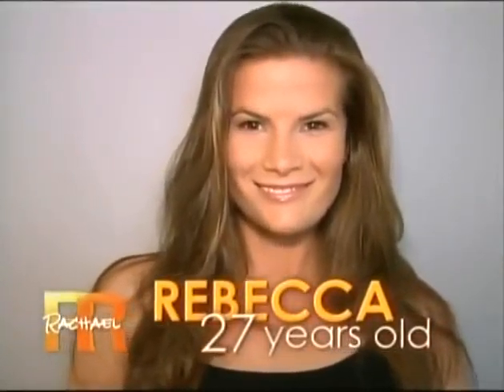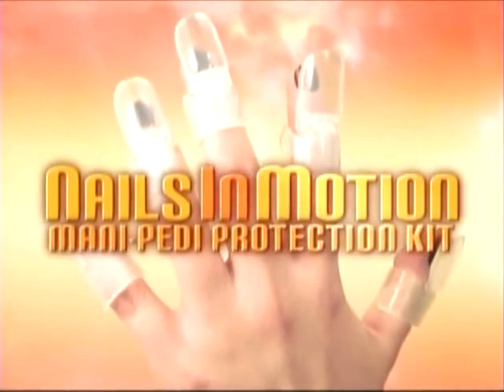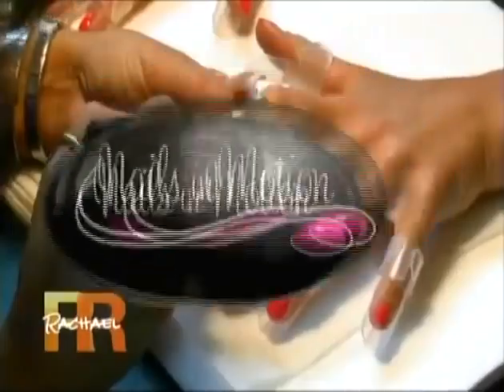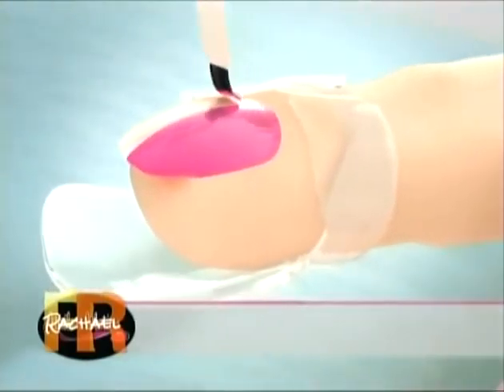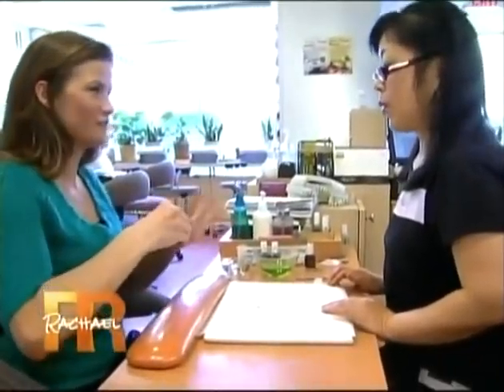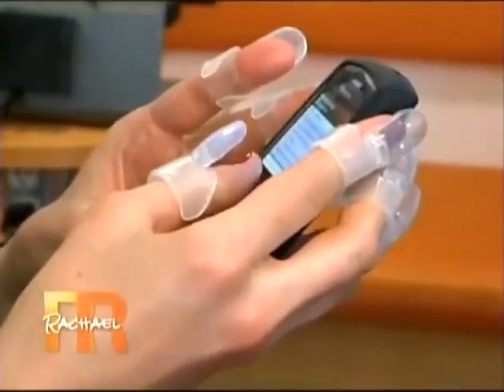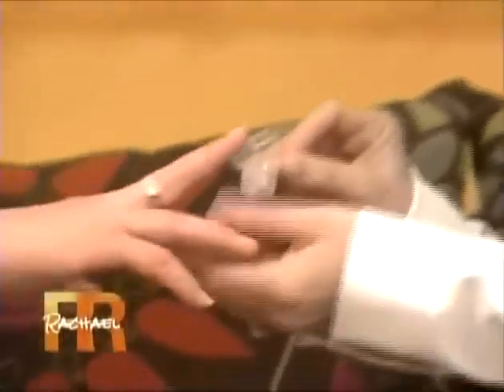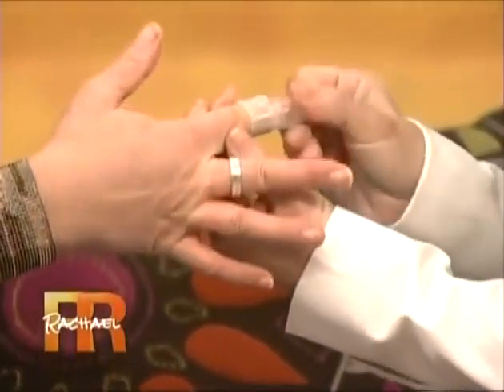Nails In Motion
I produced some of this product a few years ago.